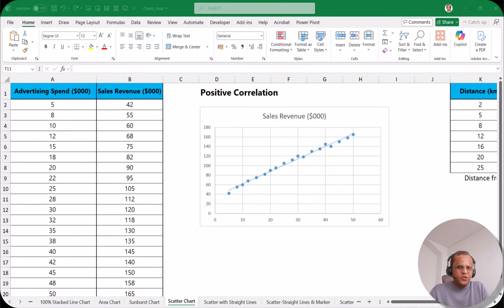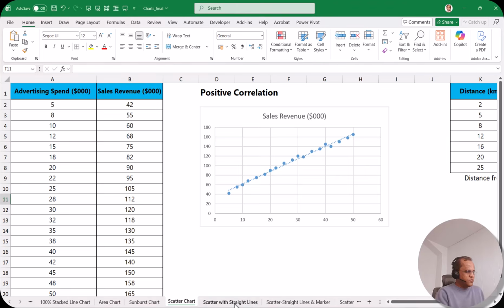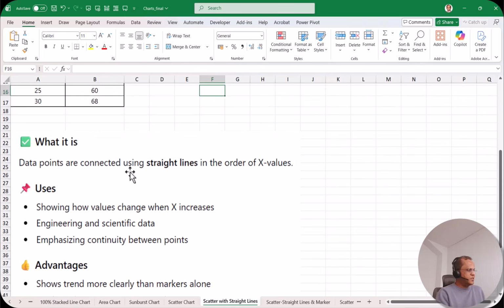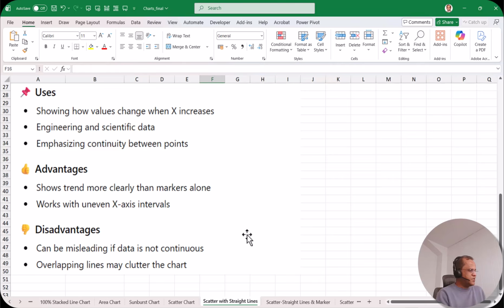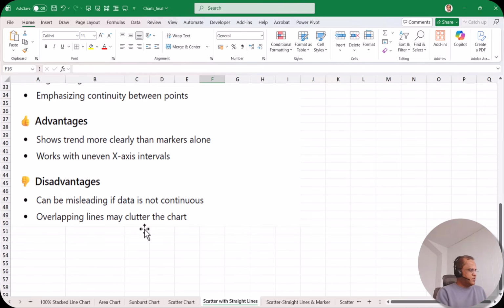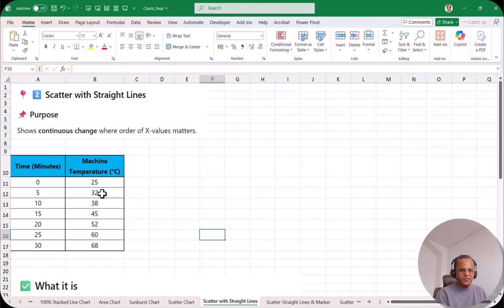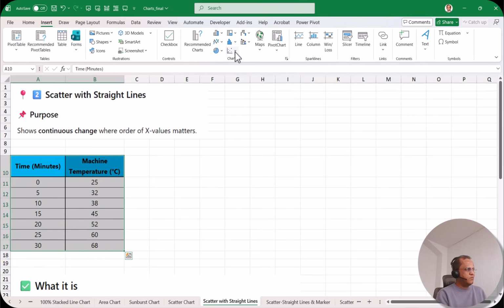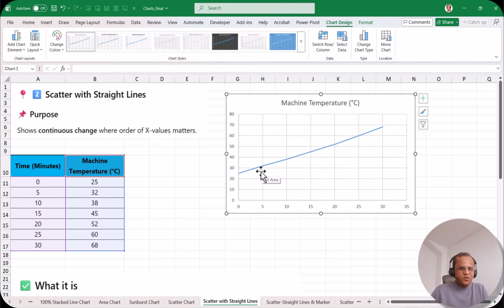85. Excel Scatter Chart with Straight Lines under 4 Minutes | Anyone Can Learn This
Learn how to create an Excel Scatter Chart with Straight Lines in under 4 minutes!

Want to connect your data points with straight lines while keeping the flexibility of an XY Scatter Chart? In this quick Microsoft Excel tutorial, you'll learn how to create a professional Scatter Chart with Straight Lines step by step.

This chart is perfect for engineering, finance, scientific research, manufacturing, quality control, business analytics, and any scenario where the X-axis contains numeric values instead of categories.

📁 Chapters:
00:00 – Introduction
00:13 – Issues with markers in Scatter chart
00:37 – What is a Scatter chart with Straight Lines in Excel?
01:17 – Advantages & disadvantages of Scatter chart with Straight Lines
02:06 – How to create a Scatter chart with Straight Lines in Excel?
02:54 – Details of next video in series

This tutorial is useful for students, Excel beginners, business professionals, data analysts, researchers and anyone who wants to improve their Excel data visualization skills.

📌Watch the complete video and learn how to create professional Scatter Charts in Excel within minutes.

1) Build interactive dashboards with Power BI, Tableau, and Looker Studio

2) Write optimized SQL queries for data analysis and reporting

3) Use advanced Excel formulas and pivot tables for dynamic dashboards

4) Model data and write DAX expressions in Power BI

5) Compare and integrate different BI tools effectively

6) Automate reports and streamline analytics workflows

7) Create compelling visualizations and tell meaningful data stories